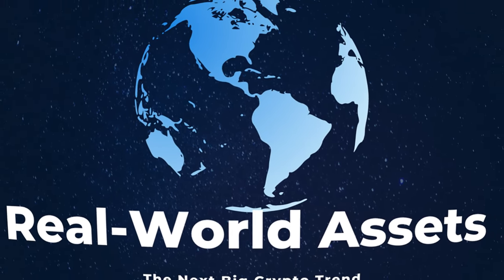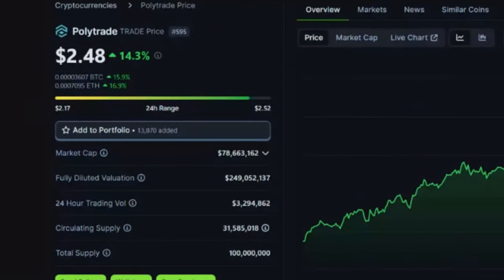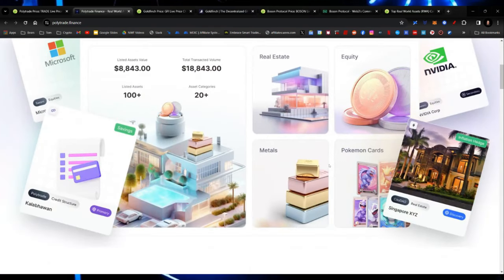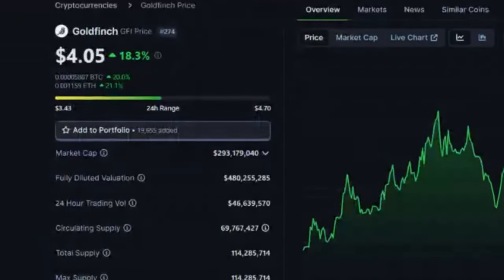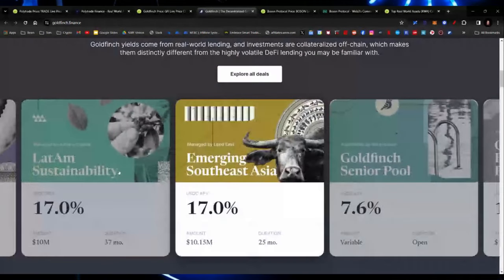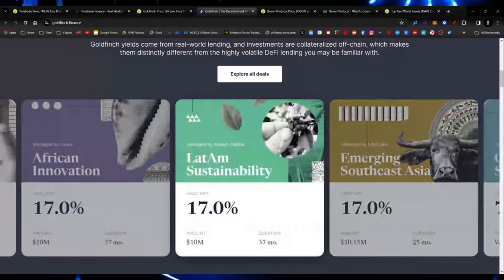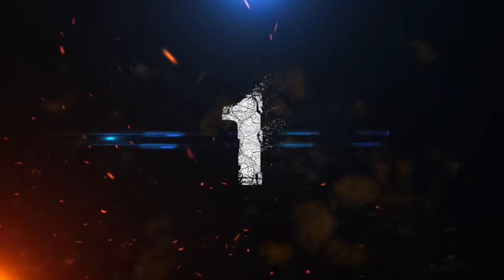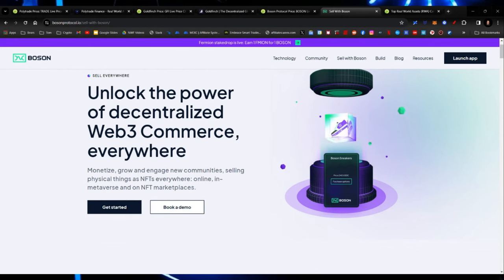TOP 3 AI Crypto Altcoins That Will Make You Millions! (100x Potential 👀)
CRYPTO WALLETS
🪙 ERC-20 Wallet: 0xD507c4eEf733dfC3AB7A145b0367a867a6C45e0C
🪙 BTC Wallet: bc1qsu5c76jkw08a0eqkfkzgcfya99vle3kxe93a3u
🪙 Solana Wallet: FKQssfYgC2qrENwG2cyJyqH7hEYxFWH149zFrGx5Tuj8
🪙 Terra Luna Wallet: terra1ecl4l7yp5cqzgl0hdrlxp8lwjrr6epdv43scsc